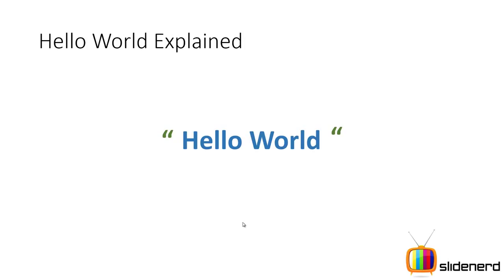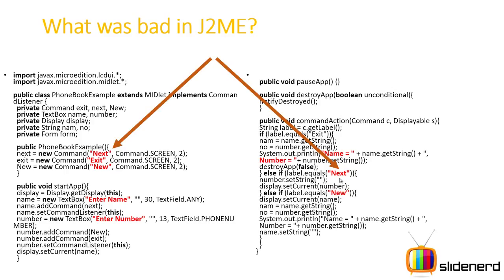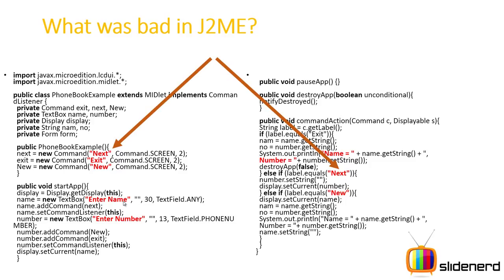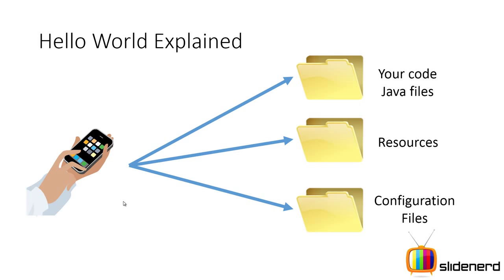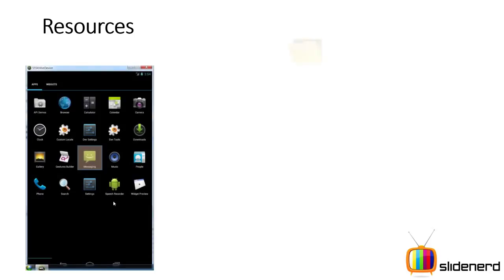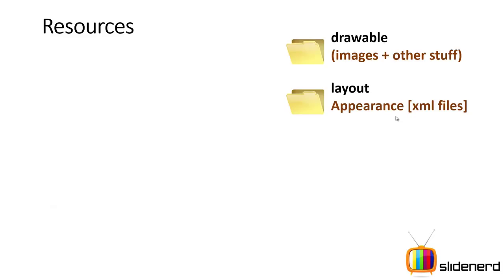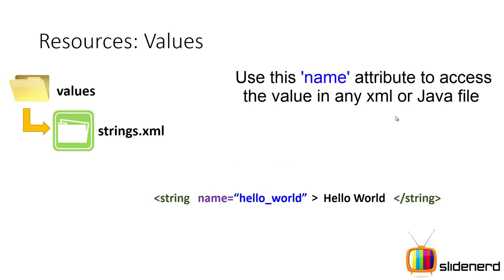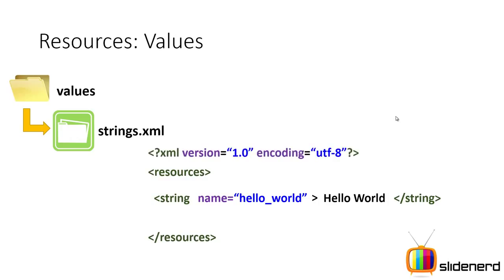5 Hello World Android Example Explanation Part 1 Android Tutorial for Beginners HD